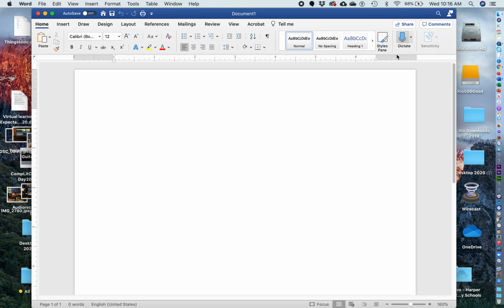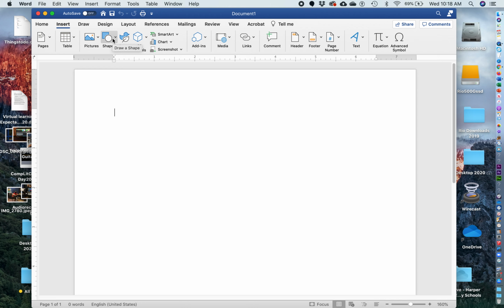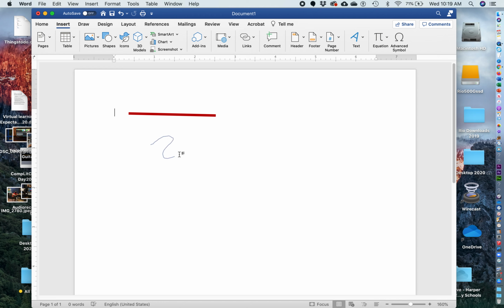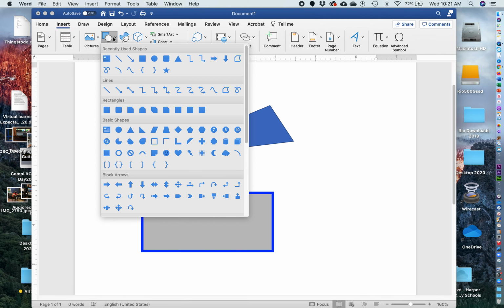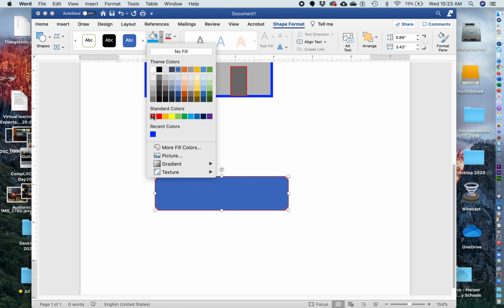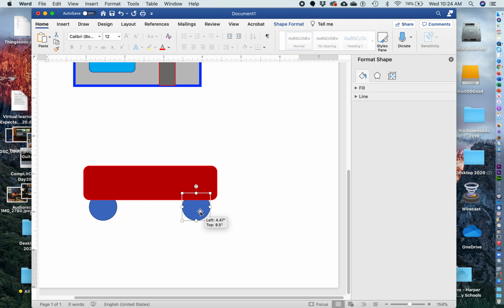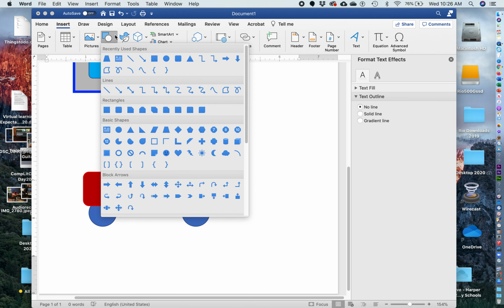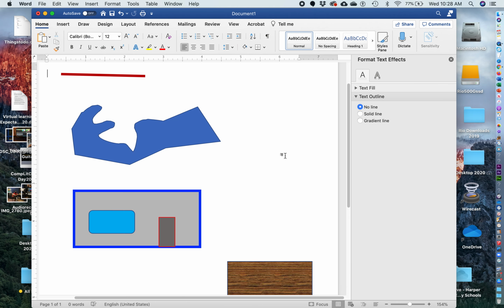Using Shapes for "Drawing"- Word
A brief tutorial to help you make things using the various Shapes in MS Word.